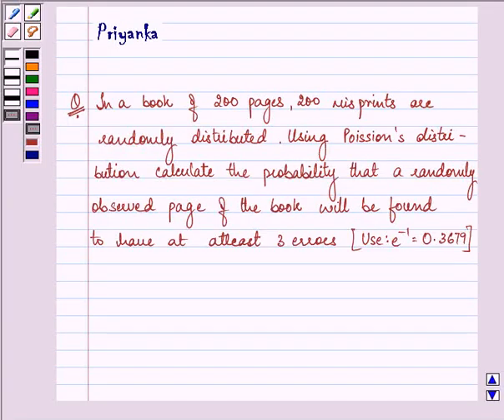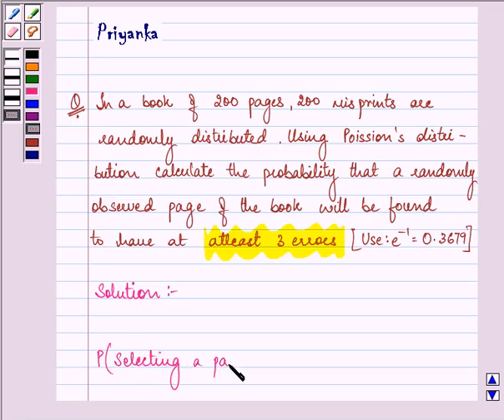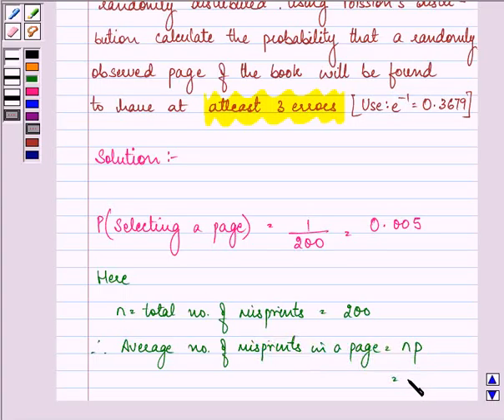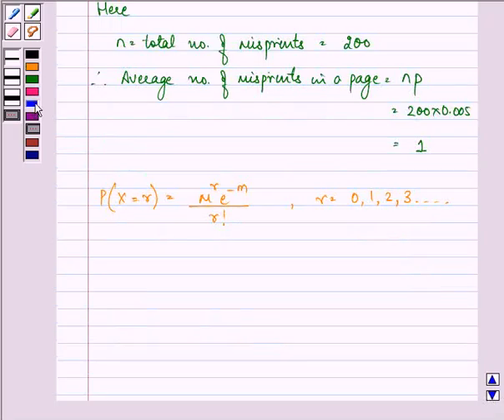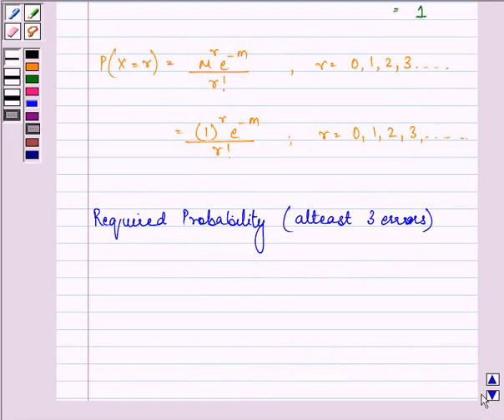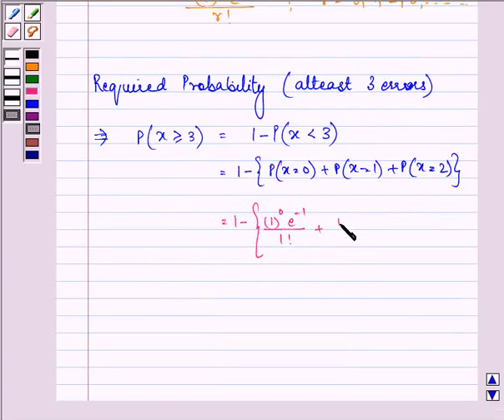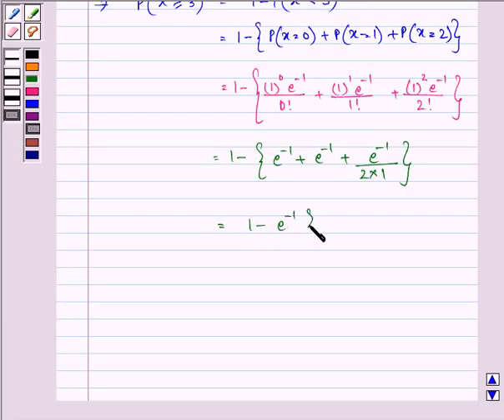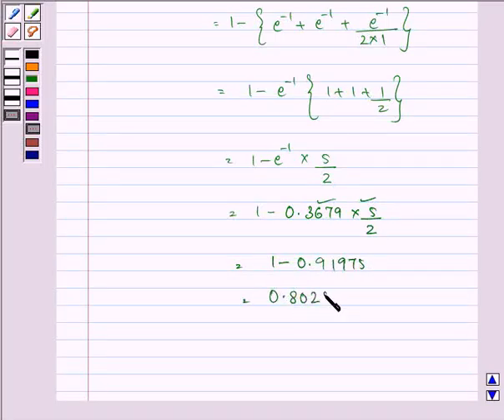Maths XII CBSE C 2005 1 22 OP2